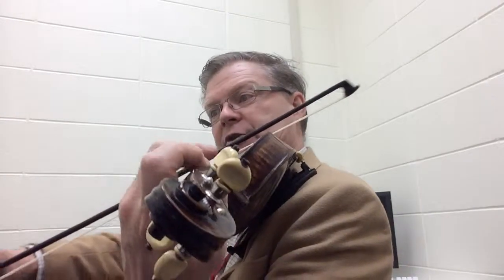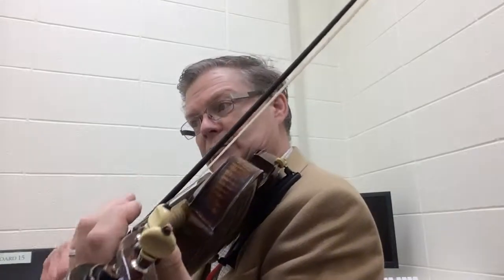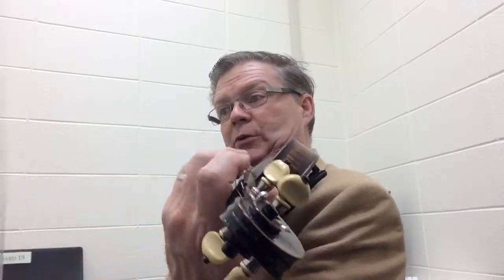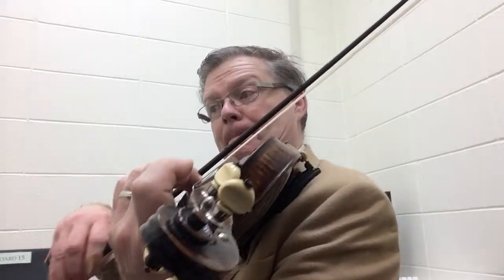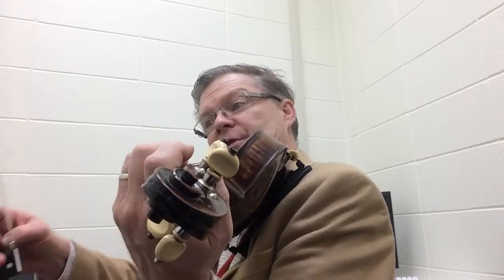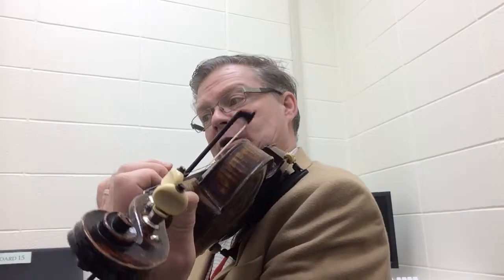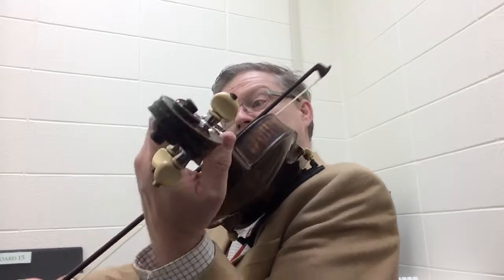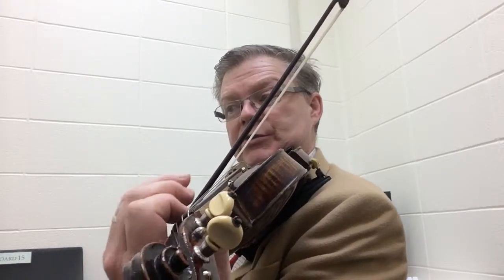Siciliano from Siciliano and Allegro 2nd violin